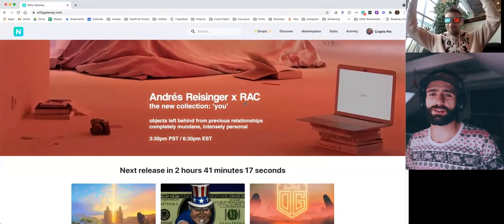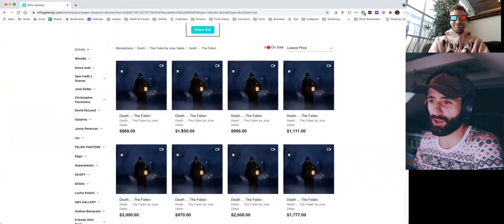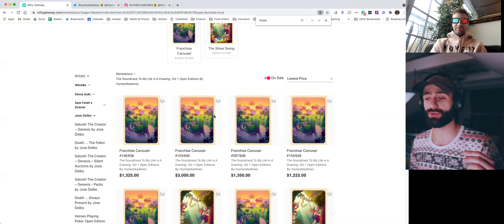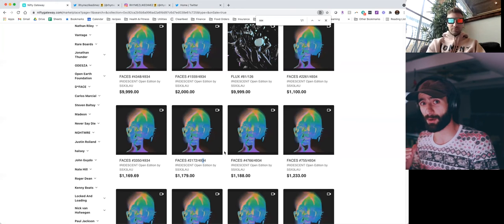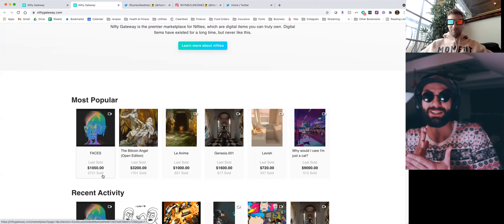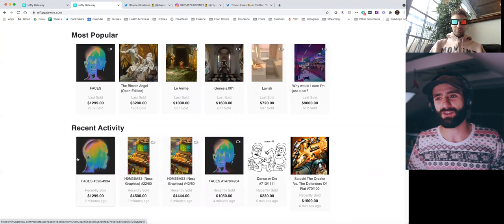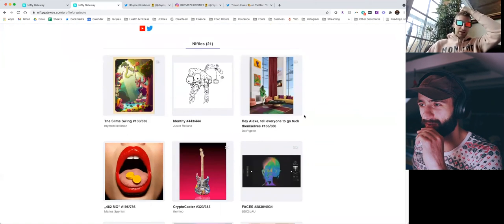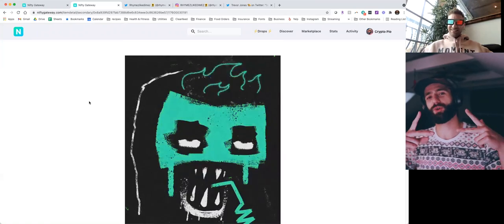Freestyle - SNL, Jose Delbo, rhymezlikedimez, Trevor Jones, SSX3LAU, Ron English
An analytical discussion on NiftyGateway drops featuring Jose Delbo, rhymezlikedimez, Trevor Jones, SSX3LAU, Ron English.   Also covered Saturday Night Live.

Hosted by Crypto Pio